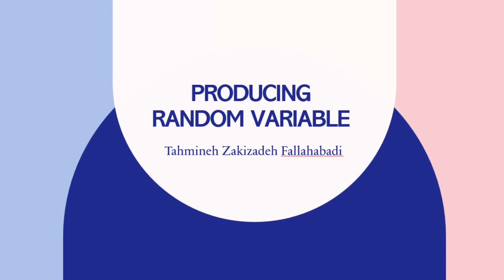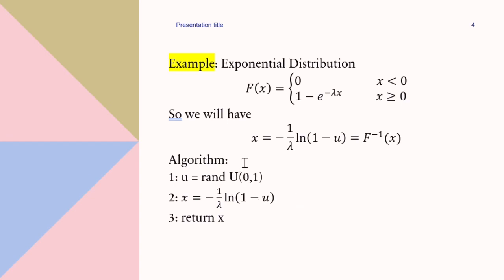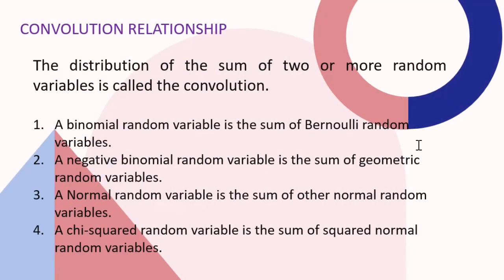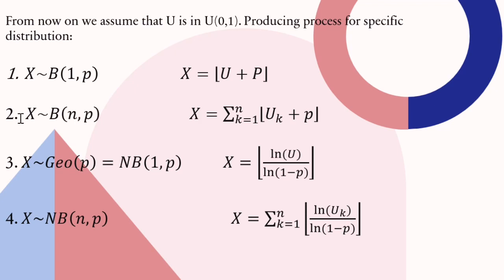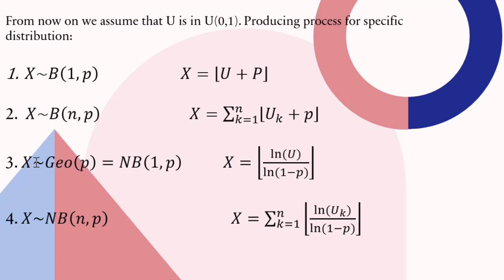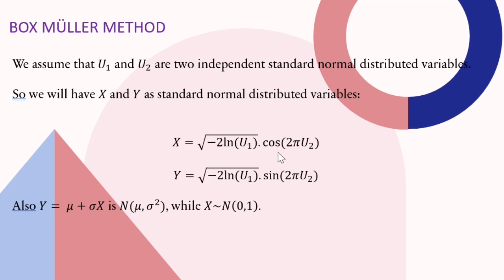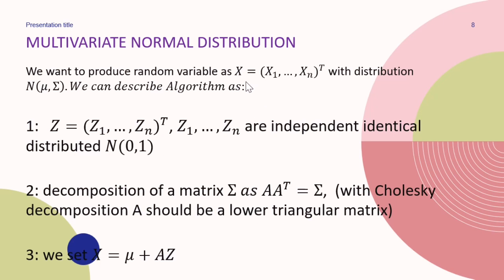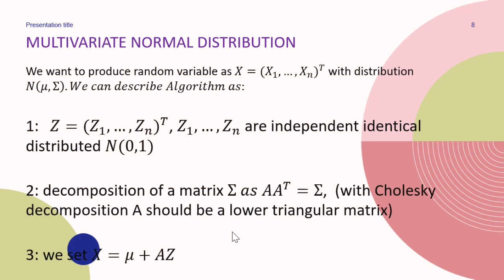producing random variables